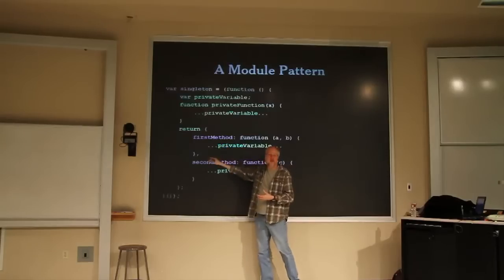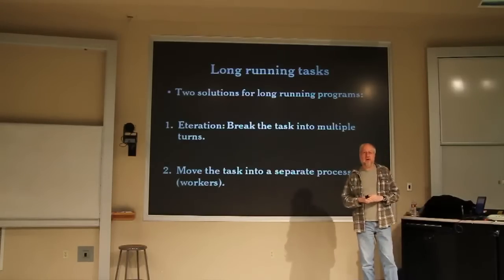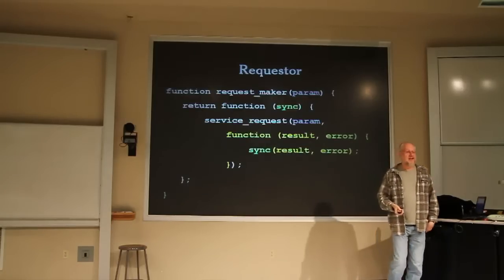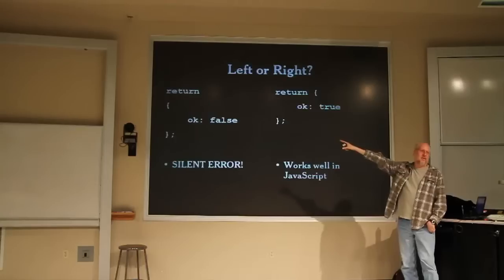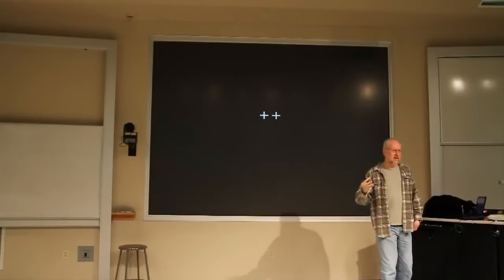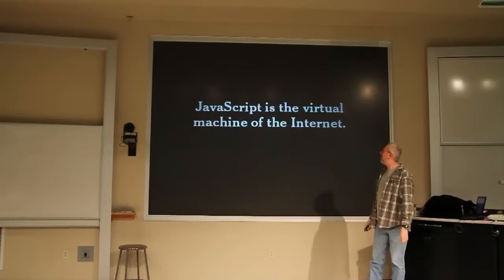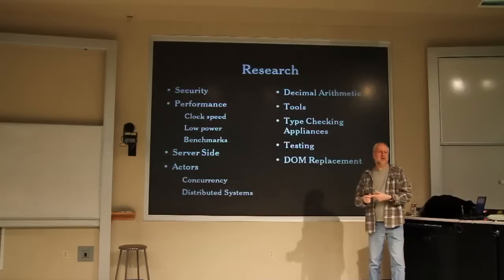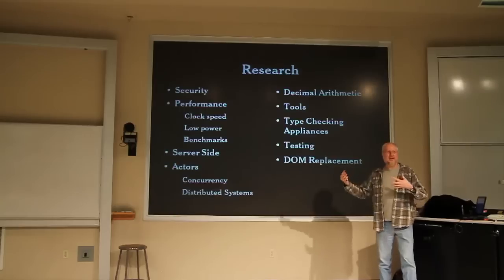Doug Crockford @ Montana State University, Bozeman Part 2